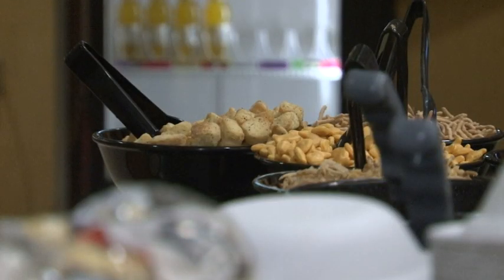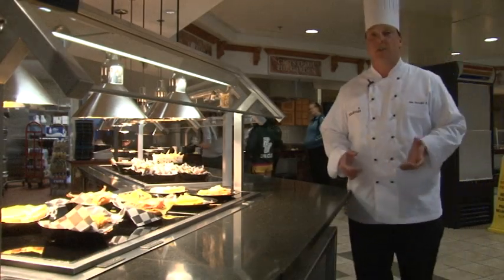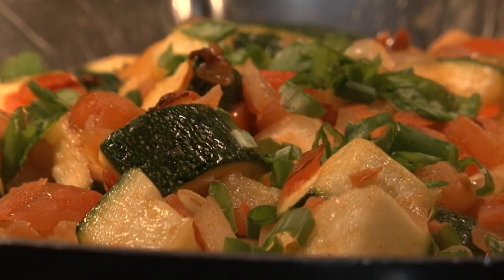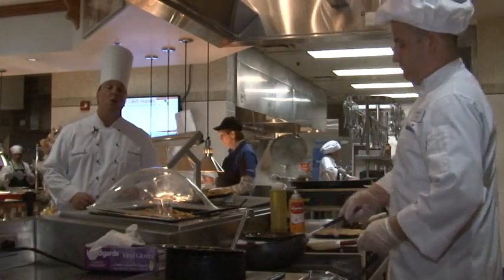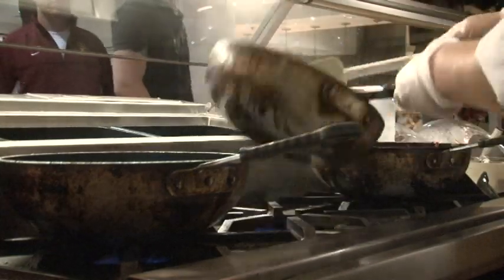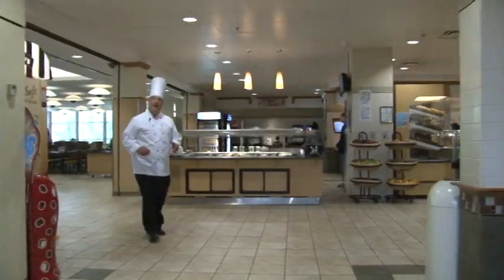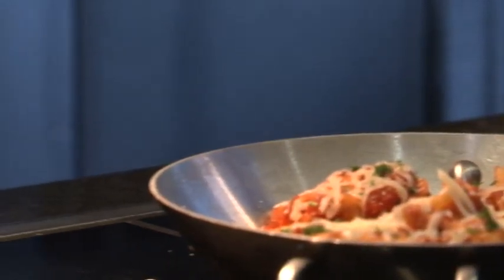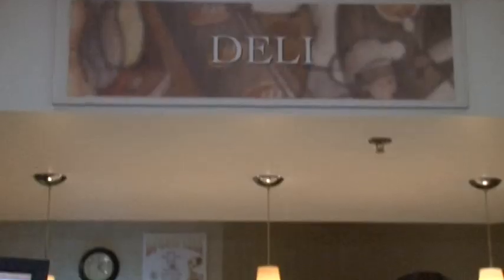Binghamton University Dining Hall Tour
Join Sodexo Campus Services Executive Chef John Enright as he takes us on a tour through one the many dining halls located at Binghamton University. When you and your friends get hungry, satisfaction is right across the quad. Our four residential dining halls and seven on-campus eateries have reinvented college food.

Imagine walking into your community dining hall and choosing from healthy, fresh international cuisine like vegetable samosas with yogurt sauce, pesto shrimp Sicilian pizza or Bermuda fish chowder. Or head to the Food Court to fuel up on Taco Bell, Sbarro, The Sub Connection or a giant Freshens Smoothie.